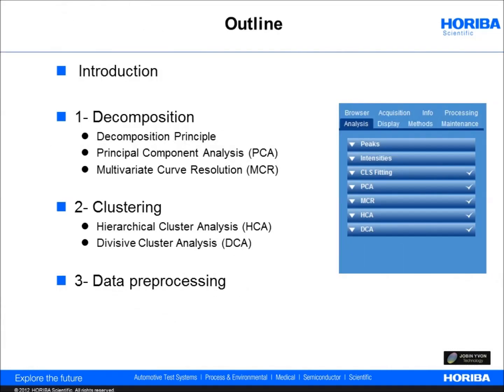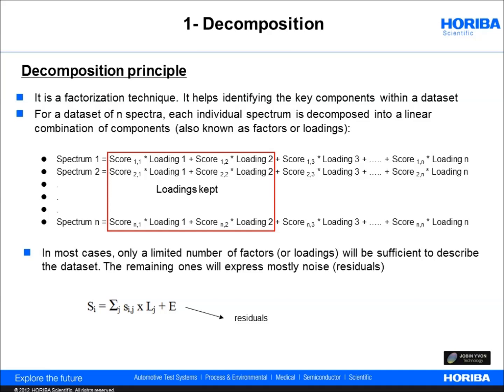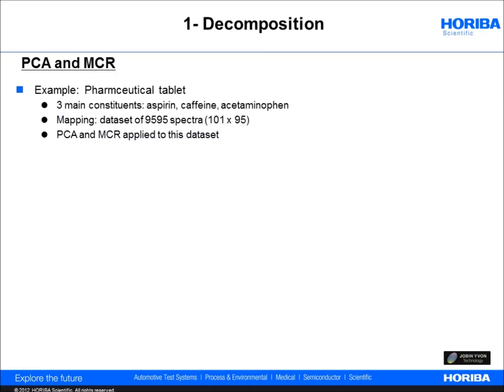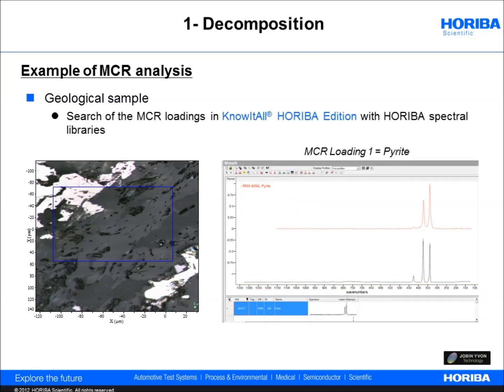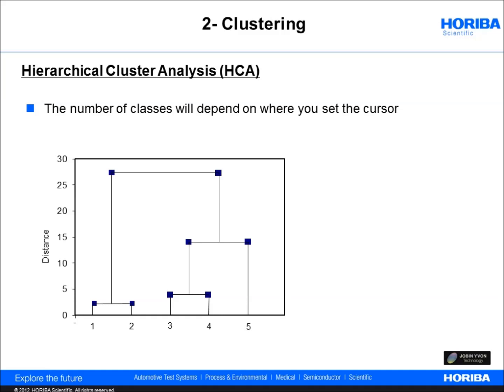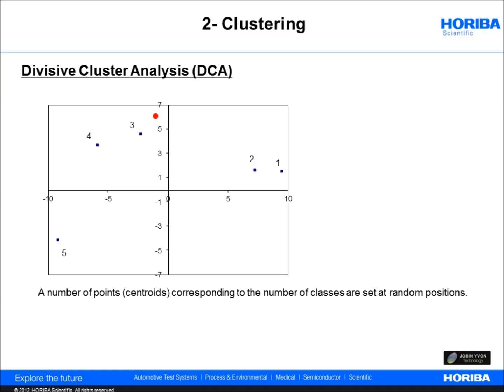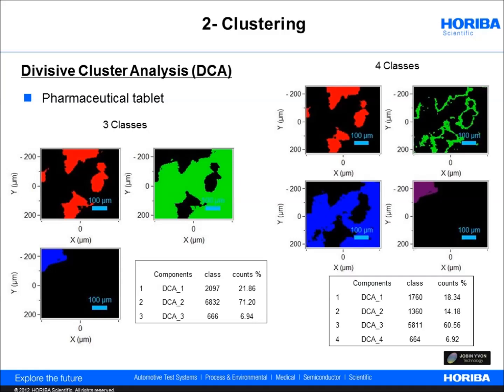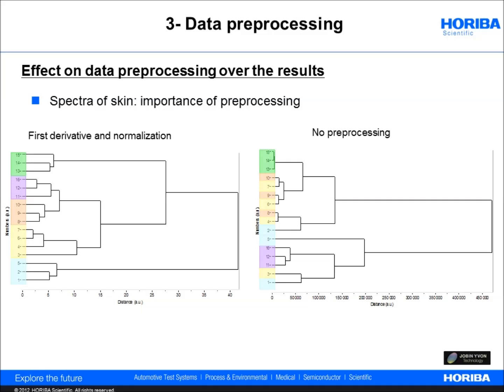Multivariate Analysis in LabSpec 6 Raman Software Suite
Presentation of the multivariate analysis module available in LabSpec 6 Raman Software Suite.
Multivariate analysis is a powerful tool for Raman data treatment such as : decomposition, classification and it helps for analyzing large datasets, improving the image rendering, finding out groups and clusters.